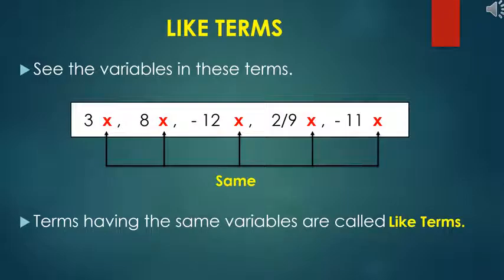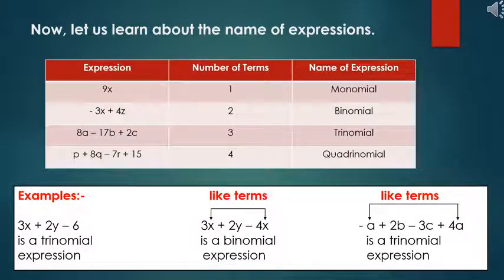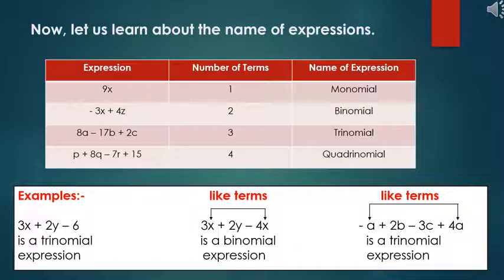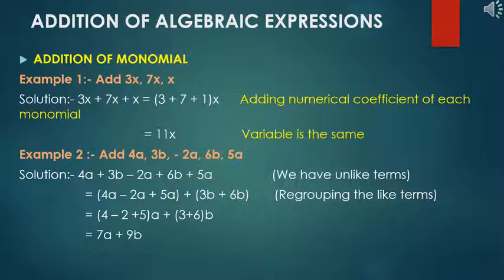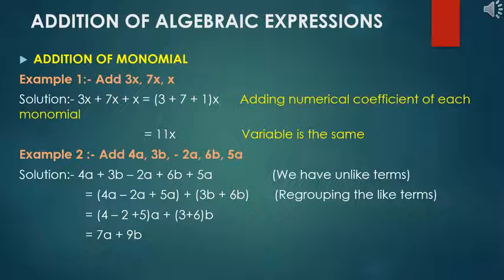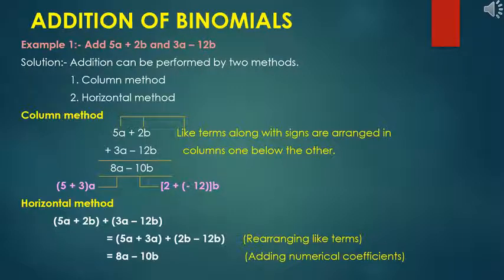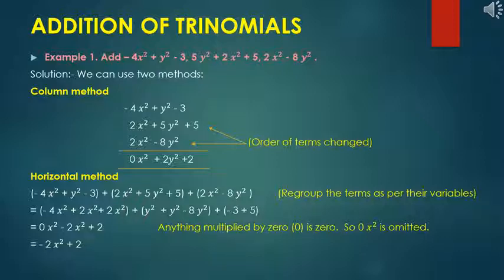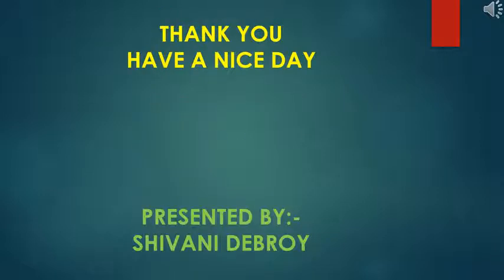STD VI Unit 6 Introduction to Alegbra Like & Unlike terms